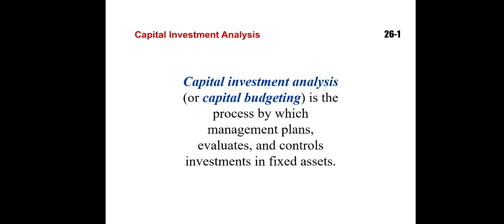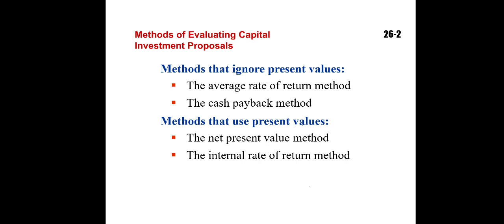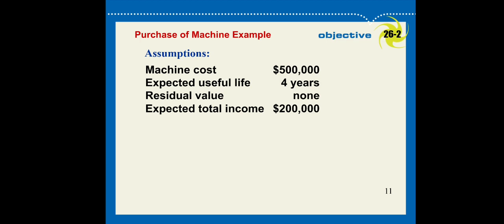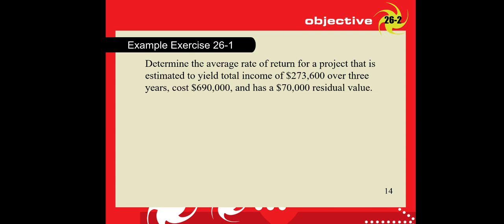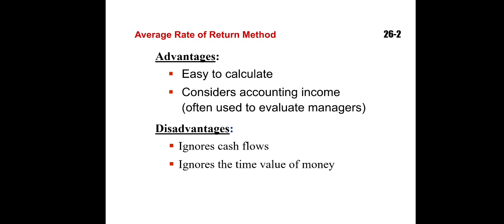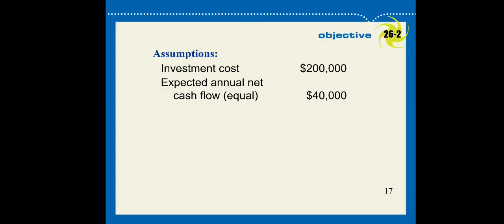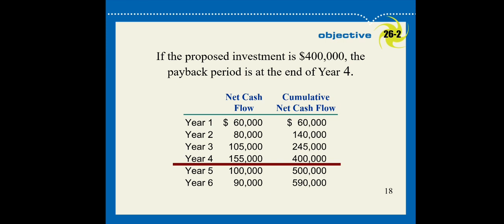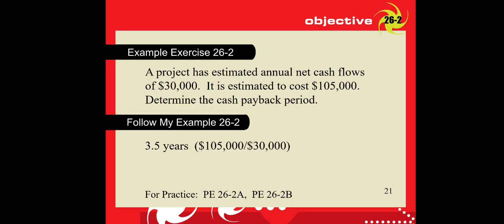ACT3110 WEEK 13 LECTURE 2